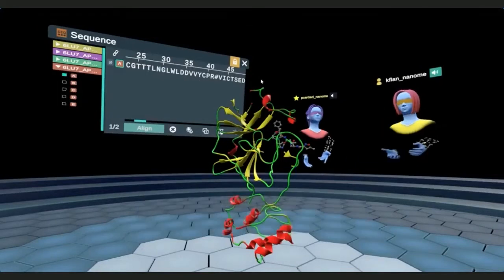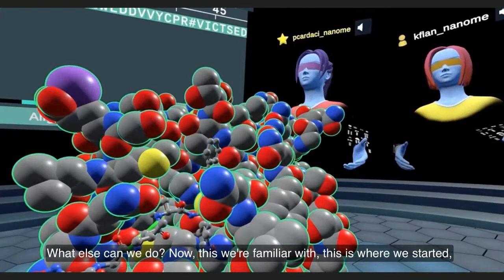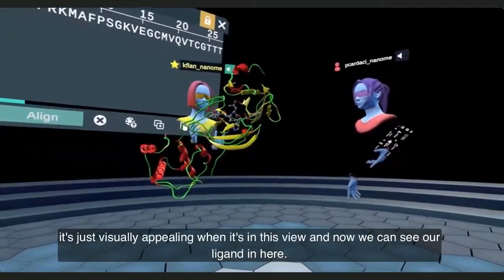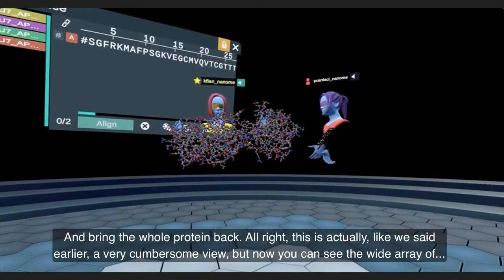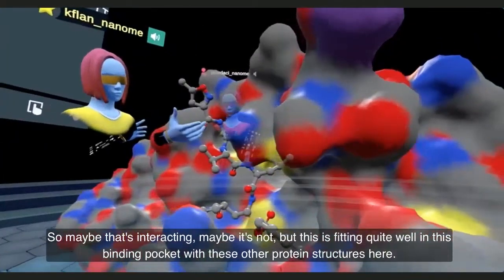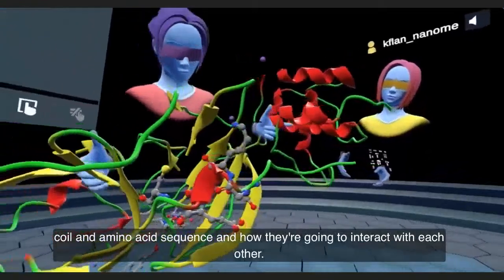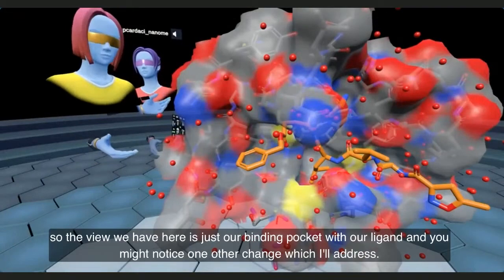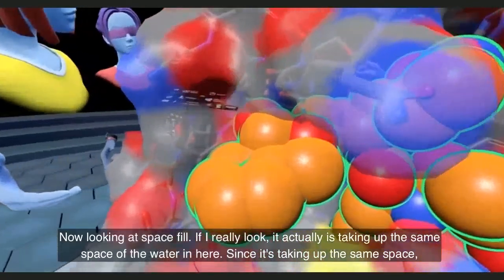BCCC's FotF 2022 - Virtual Reality Gamification of SARS CoV 2 Drug Development